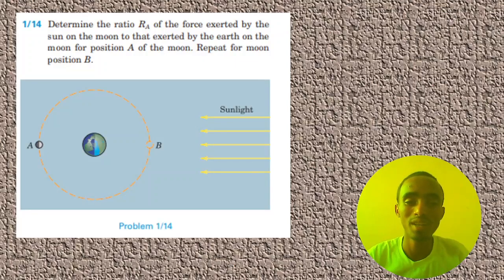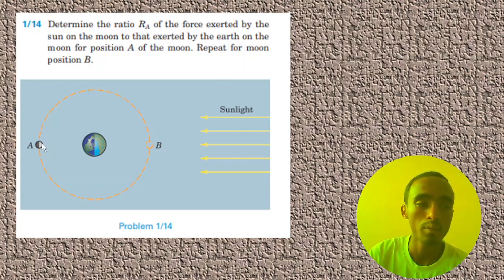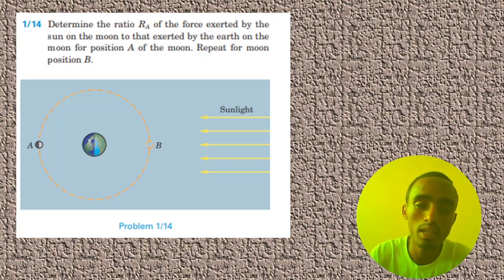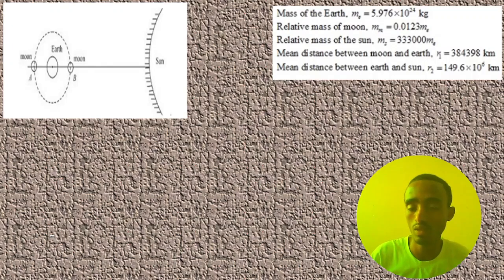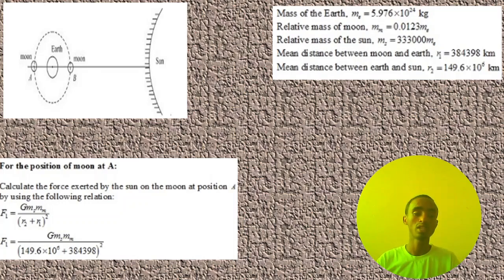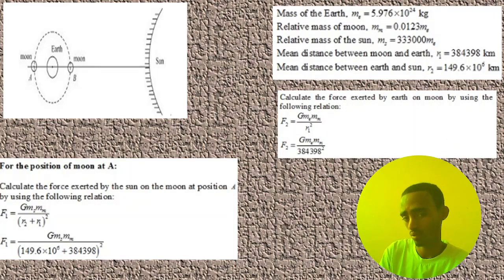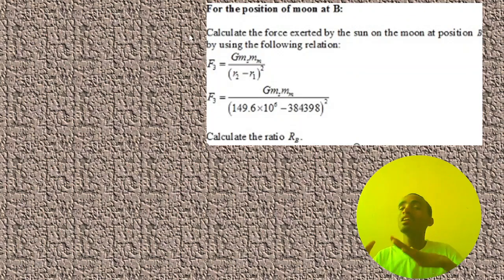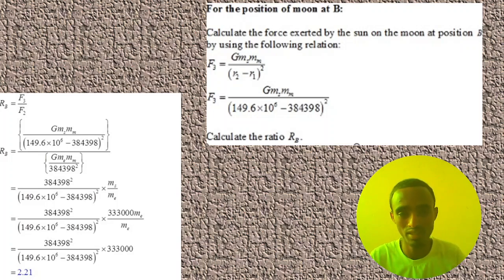Engineering Mechanics| DYNAMICS | 8th edition |Chapter One |Question 1/14 Solution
1/14 Determine the ratio RA of the force exerted by the
sun on the moon to that exerted by the earth on the
moon for position A of the moon. Repeat for moon
position B.